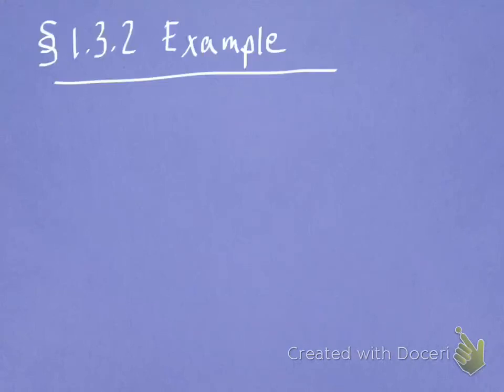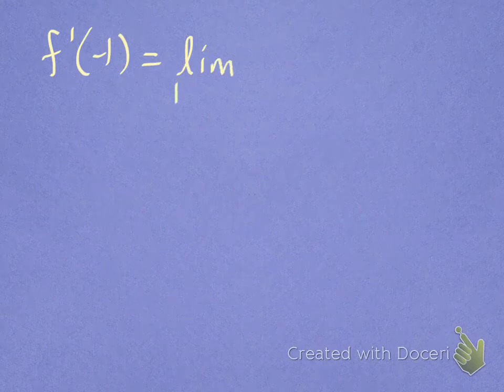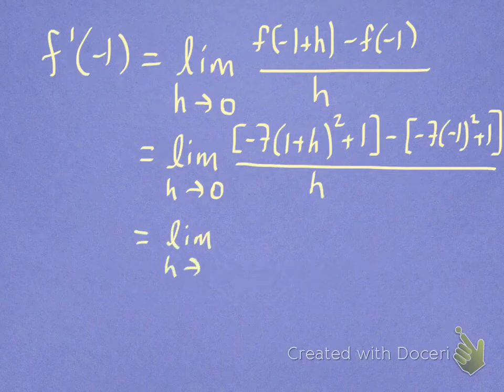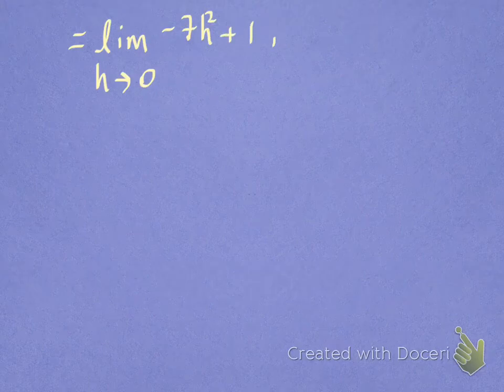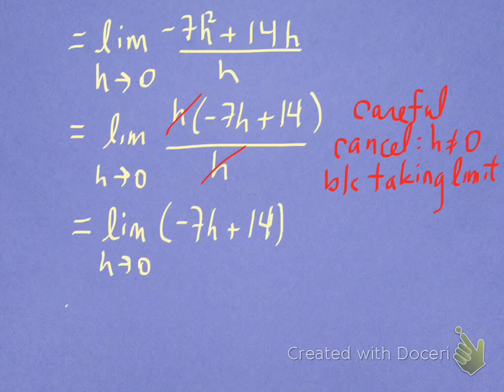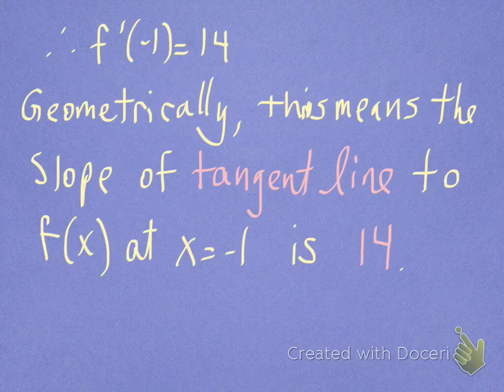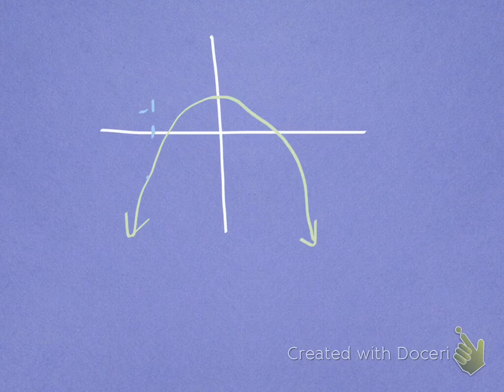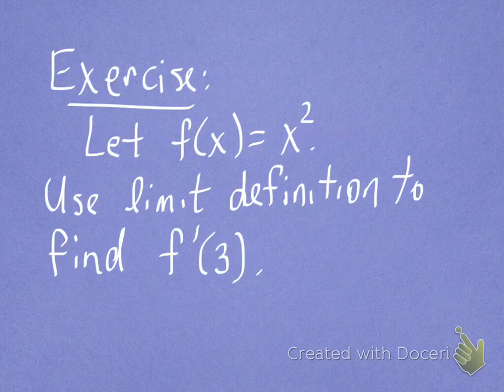Math 201 1.3.2